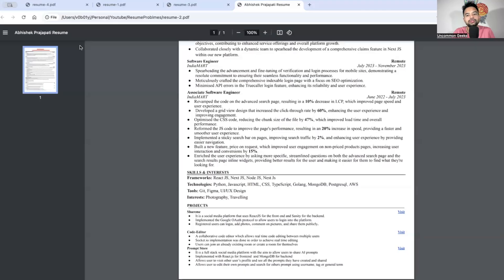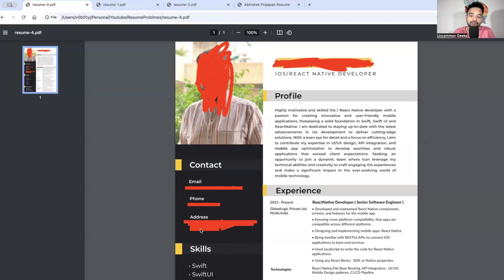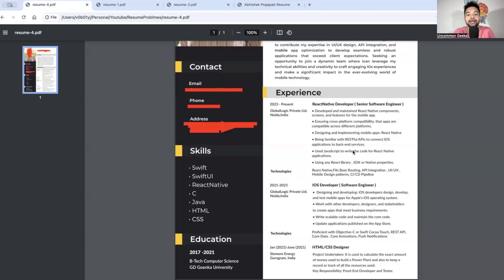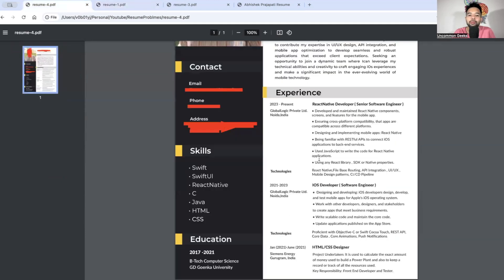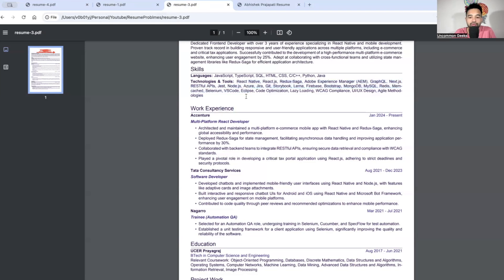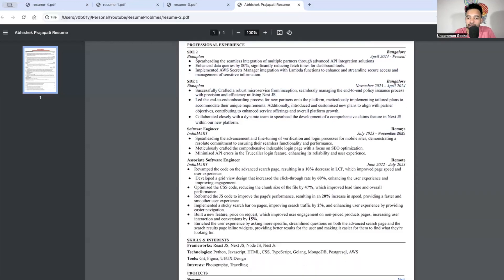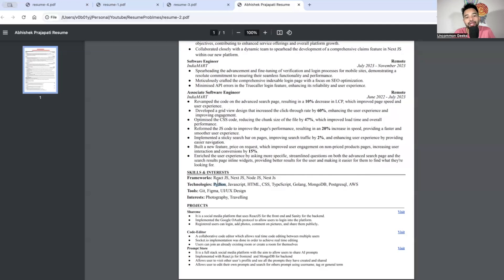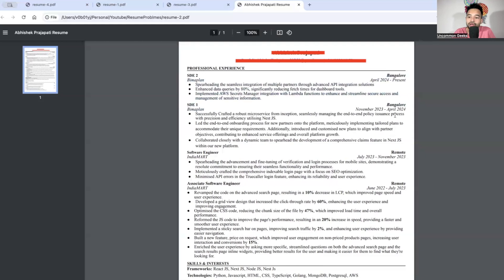Sorry, if your resume is like this, you will never get interview calls ! 5 common resume mistakes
In this video, I have explained common mistakes that candidates do while creating the resume. Some keep their large photo, some don't mention the experience, some mention skills at the end, which are big red flags during shortlisting. More such reasons are explained in detail in this video.

In this Video I have explained 8 steps that a frontend developer can follow to clear DSA rounds in Premium product based companies like google. Do watch and share your feedback.